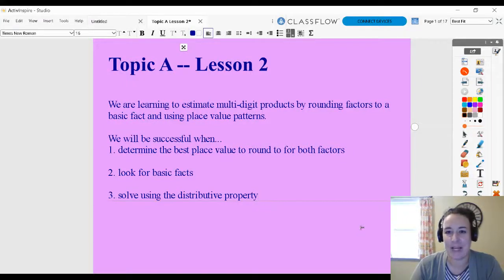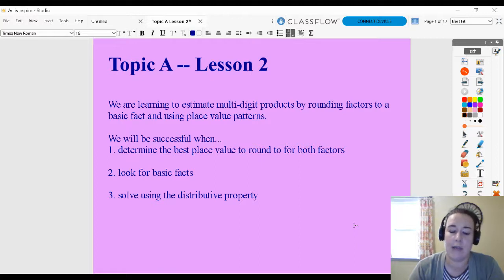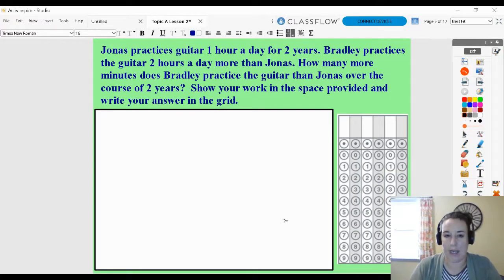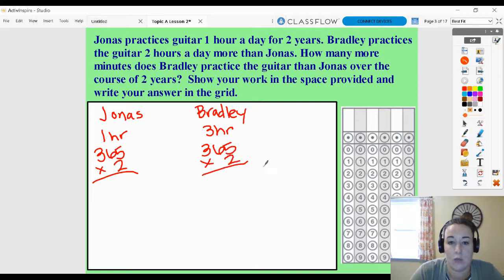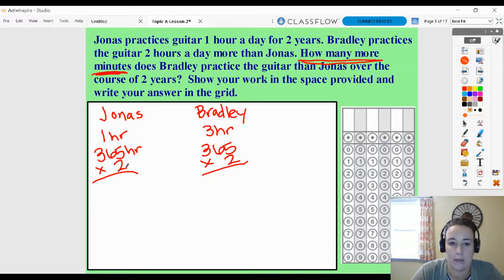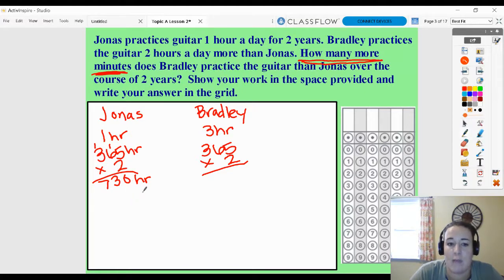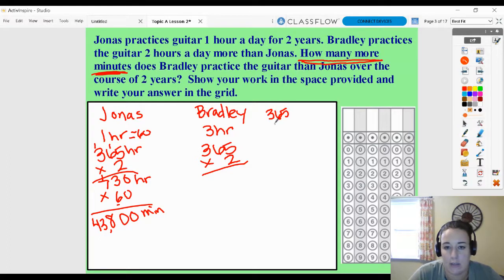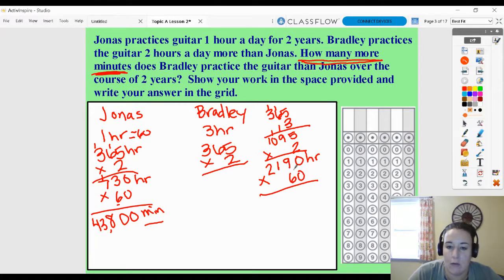Module 2 Lesson 2